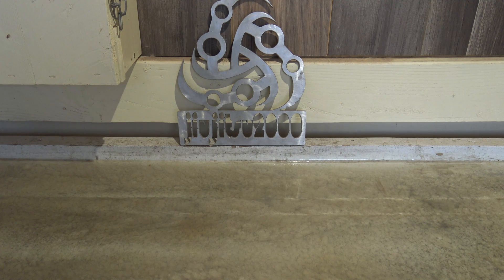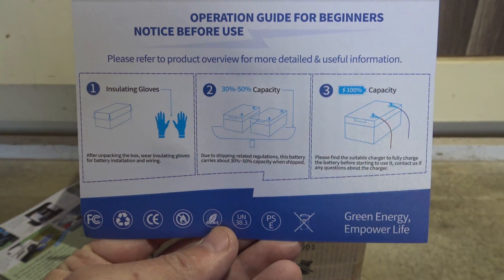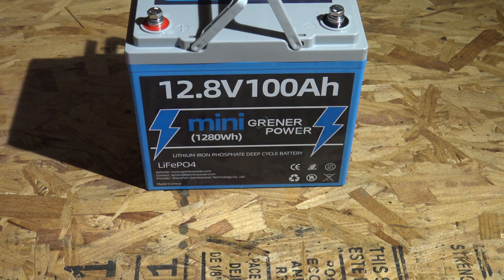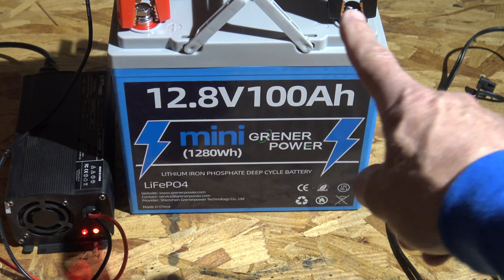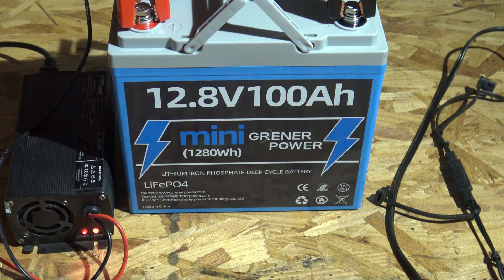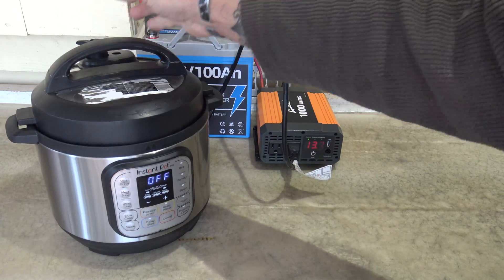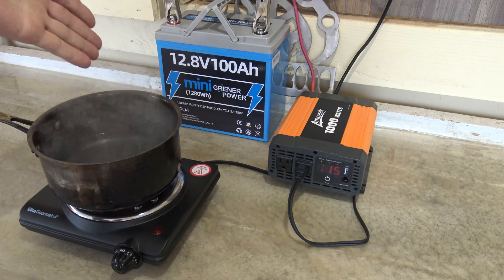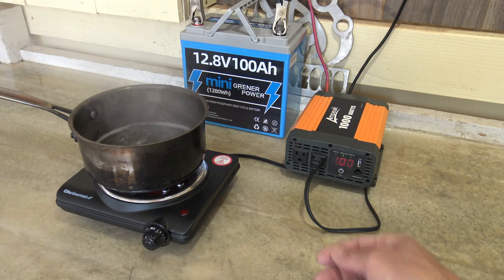GRENERPOWER Mini 12.8V 100Ah LiFePO4 Battery Mini Size Ultralight Weight 100A BMS Max 1280Wh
In this video I'll test a lifep04 battery from GrenerPower. I love it! Enjoy!